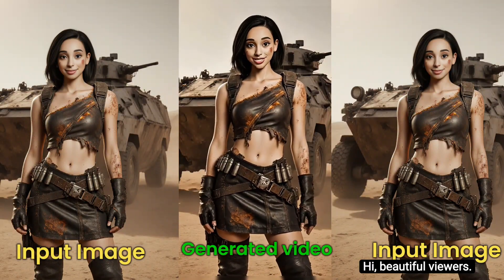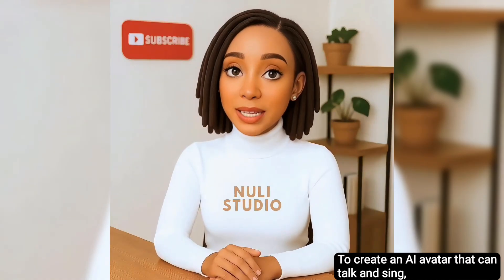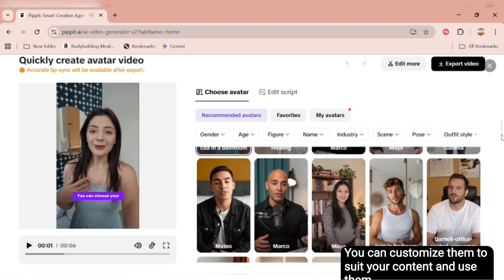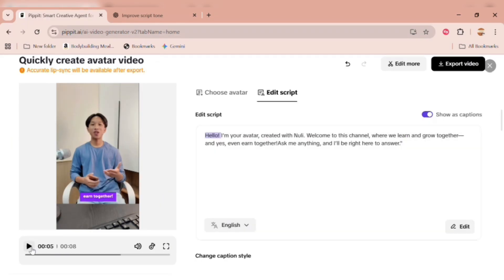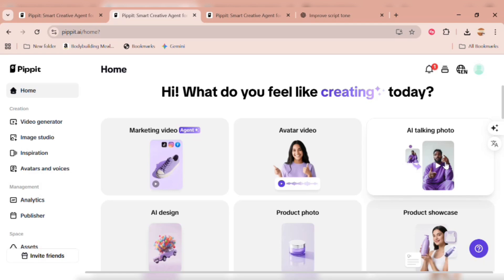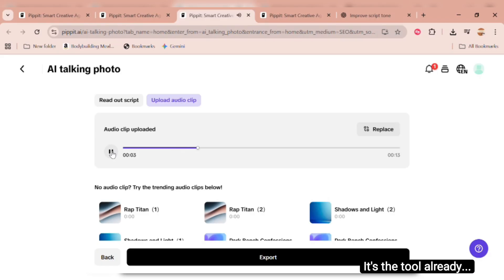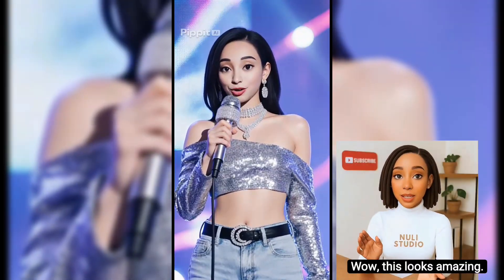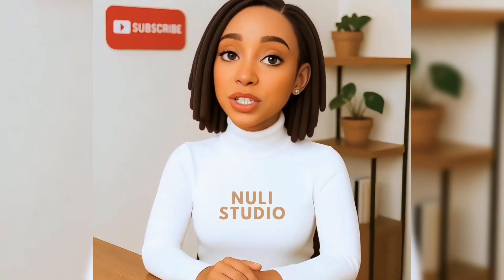How to Make Your Photos Talk and Sing for Free! (Pippit AI Tutorial)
Want to make your photos talk and sing for FREE? 🎤📸 In this Pippit AI tutorial, I’ll show you step-by-step how to bring any picture to life using powerful AI tools( perfect Hedra ai alternative) Whether you want to create fun singing portraits, engaging social media content, or unique AI avatars that talk and sing, this guide will help you do it all without spending a dime. Perfect for beginners and content creators who want eye-catching videos fast. 🚀

Timestamps:
00:00 - 00:58 Intro to AI Avatar
00:58 - 02:39 Amazing Capabilities of  Pippit Ai
02:39 - 05:23 Creating Your Talking avatar
05:23 - 07:00 Customizing Your Avatar Options
07:00 - 07:25 Previewing Your talking Avatar
07:25 - 07:49 Creating a Singing Avatar
07:57 - 08:17 Previewing Your Singing Avatar
08:17 - 08:58 Removing Watermarks from Videos
08:58 - 09:48 Final Thoughts

W A T C H    N EX T :

▶️Create Faceless YouTube Videos in 5 Minutes with ONE Prompt – FREE & Beginner-Friendly

▶️Create Your Look-Alike AI Avatar That Walks, Talks, and Gestures — Free & Easy Tutorial!

▶️How to Make Stunning Animated Stories with ChatGPT & Whisk Images  | Mind-Blowing Stories

Tags(Ignore this)
AI avatar, Pippet AI, talking avatar, singing avatar, tutorial, AI technology, creative content, social media, avatar customization, video editing, AI tools, faceless content, digital creation, online tutorials, Newi AI